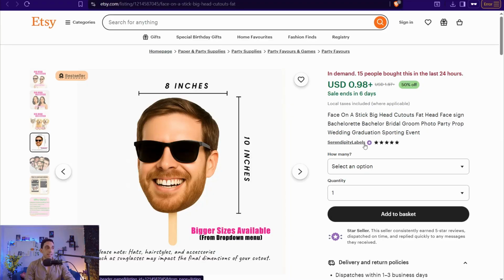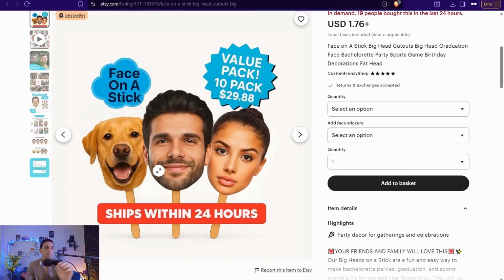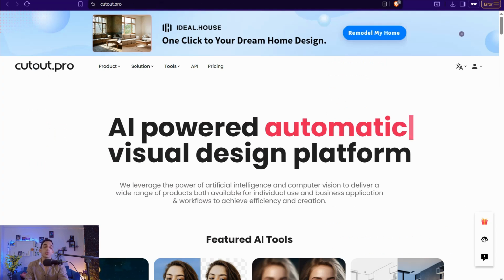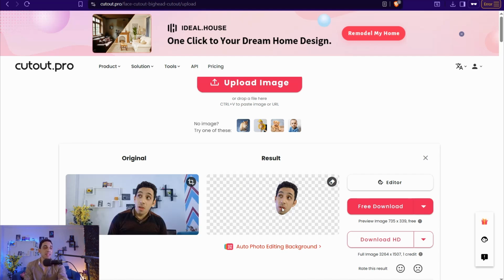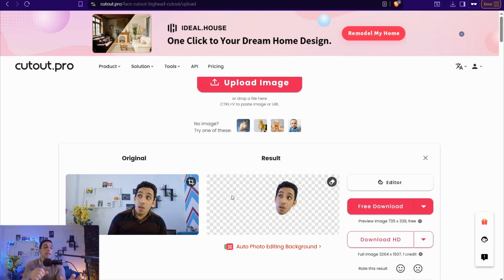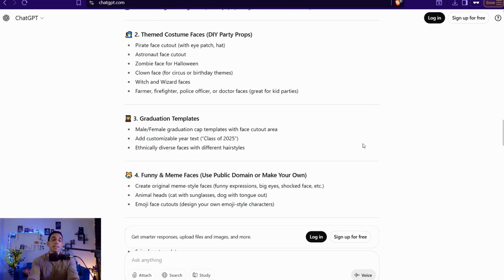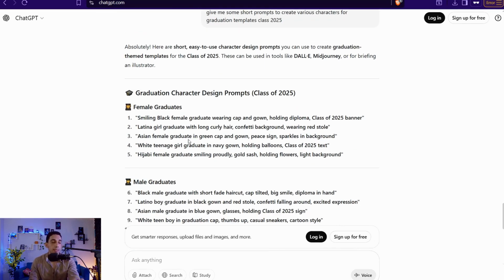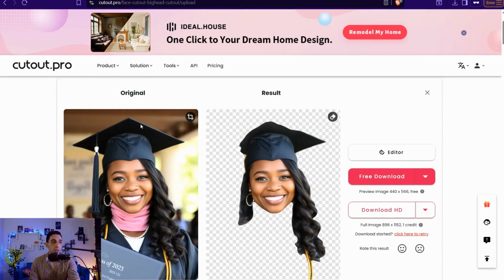Make Money With this Strange Digital Product That gets sales Daily !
Discover how to make money online every single day with this strange but powerful digital product that’s getting consistent sales! Build your digital product business with confidence using the DigiPlaybook system , And grab the exact tools I rely on every day to boost my income In this video, we dive into a proven strategy for selling digital items that require zero inventory and minimal effort. Whether you’re new to Etsy or already have a shop, you’ll learn how to earn money selling digital products and unlock a passive income stream. We’ll also share unique ideas for digital products that you can start selling today, including the exact method that’s working right now. If you’re looking to boost your income with Etsy digital items or want a fresh way to build an online business, this is the video for you!
🔗Discover the Top 17 Free Platforms for Selling Your Digital Products